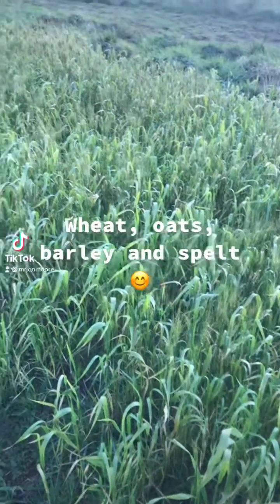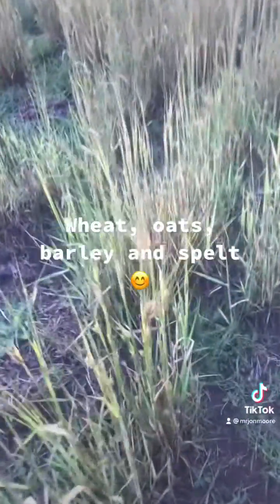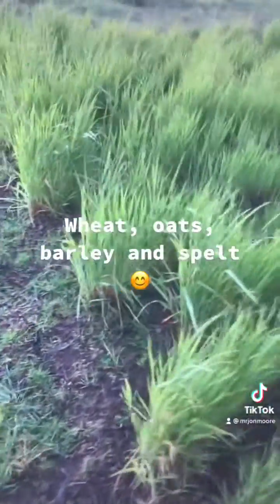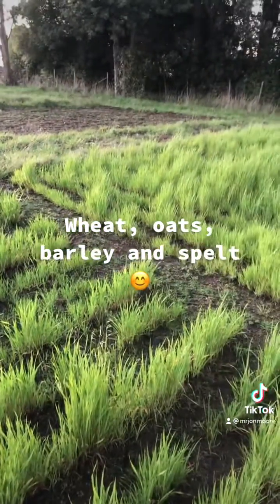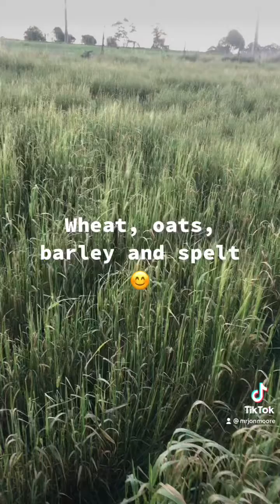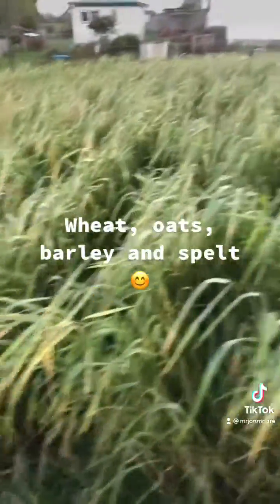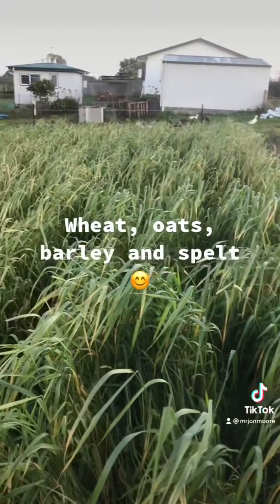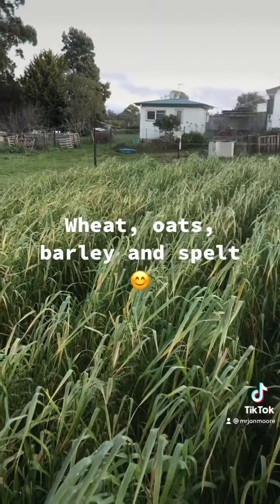Winter Cereal Experiment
Wheat, barley, oats and spelt two thirds of the way through winter.